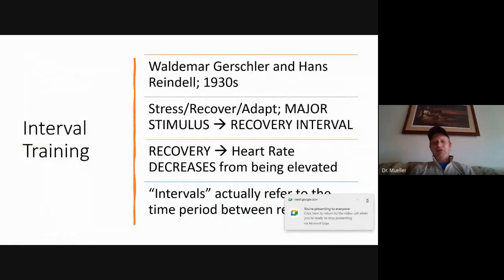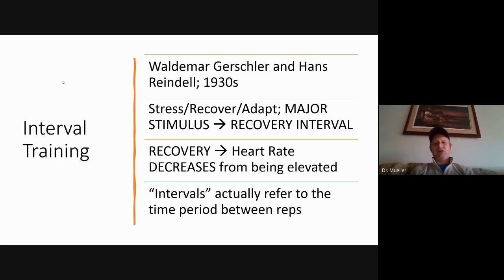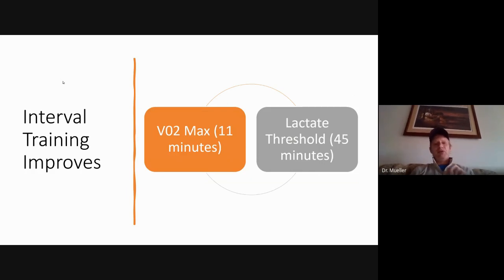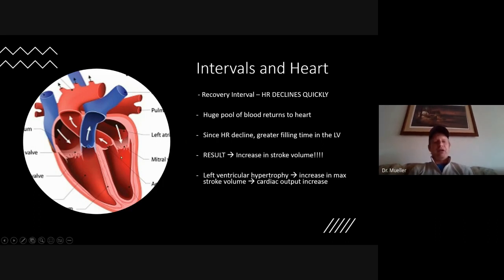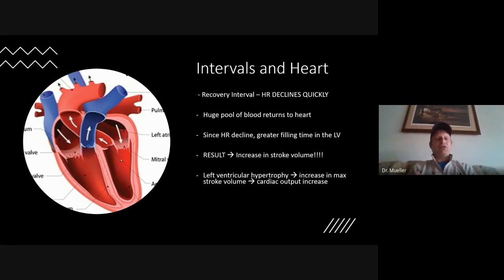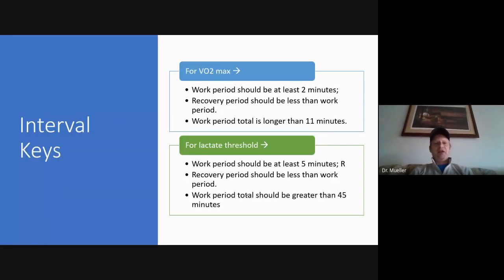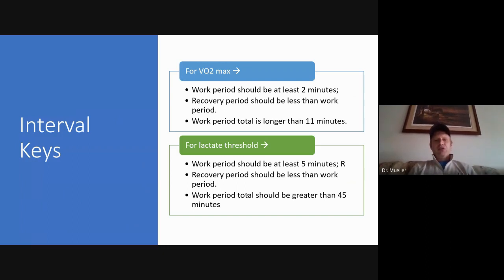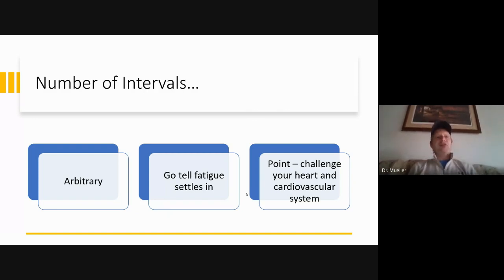Interval Training to Improve VO2 Max and Lactate Threshold